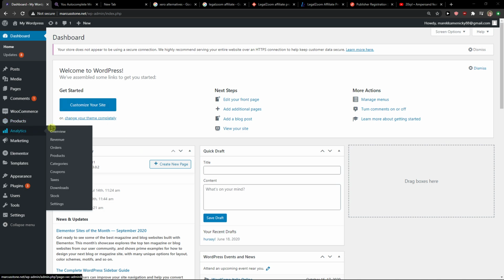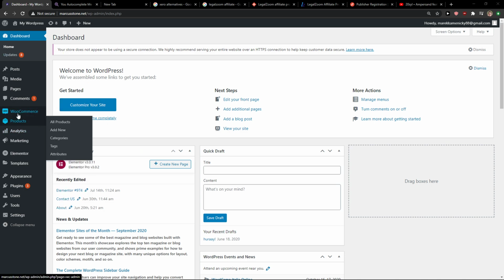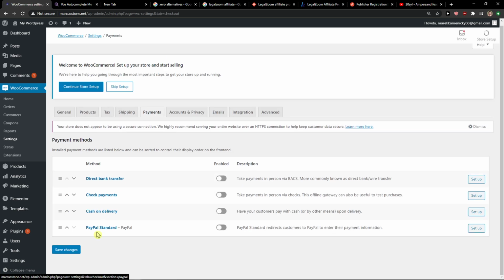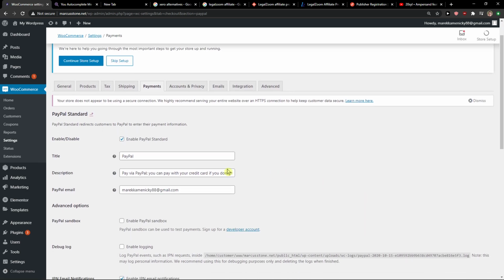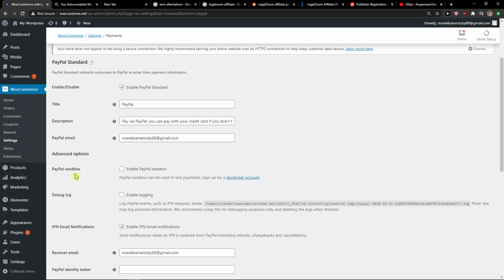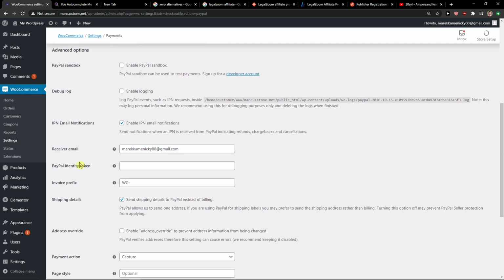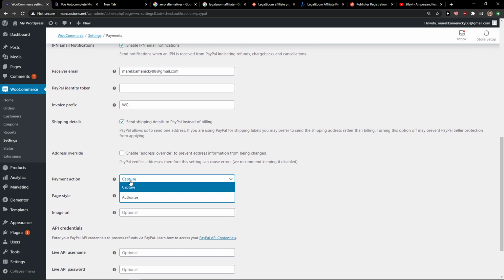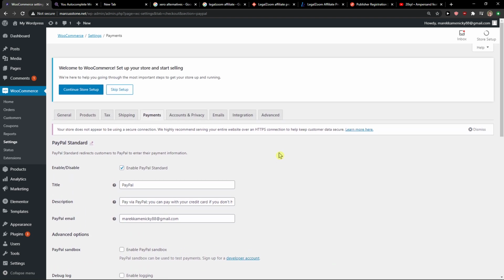How To Add Paypal Payment Method In WooCommerce